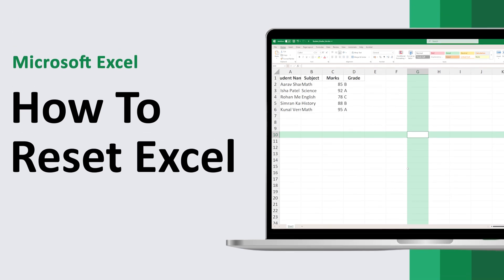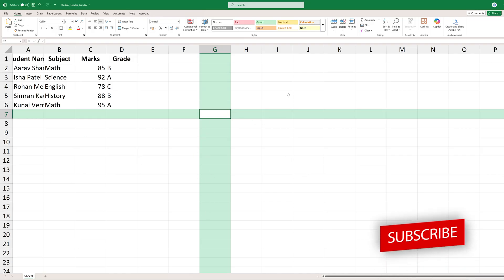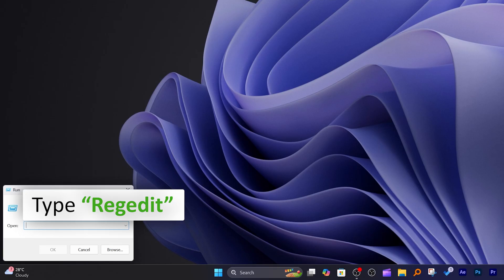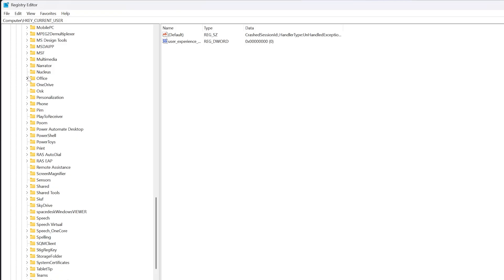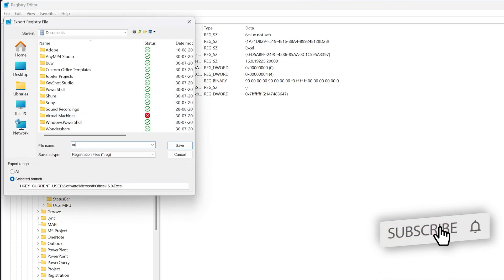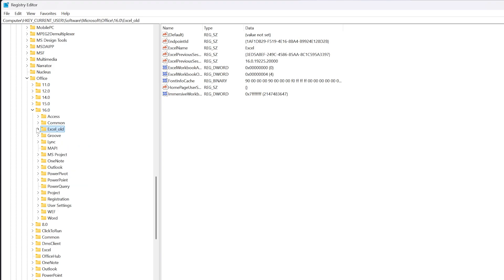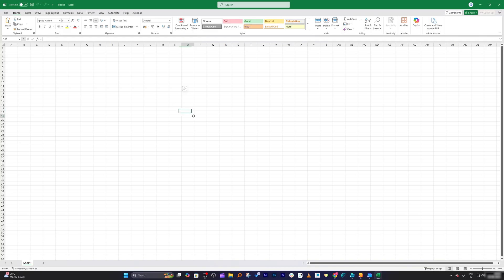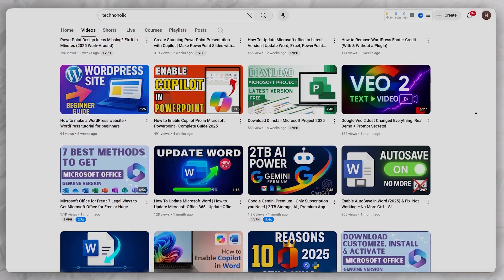How to Reset Excel to Default Settings | Fix Annoying Green Highlight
Getting that weird green highlight in Excel or your settings are messed up? Here’s a quick, safe way to reset Microsoft Excel settings on Windows by renaming the Excel registry key. This works for Microsoft 365 and Office 2016/2019/2021, which all use the 16.0 path.

⚠️ Note: Editing the registry can affect your system. Always export a backup before changes.

👉Path: HKEY_CURRENT_USER\Software\Microsoft\Office\16.0\Excel
What you’ll do: export a backup, rename the Excel key to Excel.old, relaunch Excel, and let it rebuild clean settings.

Steps:-
✅ Press Win + R, type regedit, press Enter
✅ Go to HKEY_CURRENT_USER\Software\Microsoft\Office\16.0\Excel
✅ Right-click Excel → Export (save a backup)
✅ Right-click Excel → Rename → Excel.old
✅ Open Excel and confirm the issue is gone

📌 Chapters
00:00 – Intro: Fixing Excel highlight issue
00:30 – Close Excel & open Registry Editor
00:55 – Navigate to HKEY_CURRENT_USER → Software → Microsoft → Office → Excel
01:19 – Export Excel registry (backup)
01:36 – Rename or delete Excel registry key
01:55 – Restart Excel & check reset
02:05 – Outro